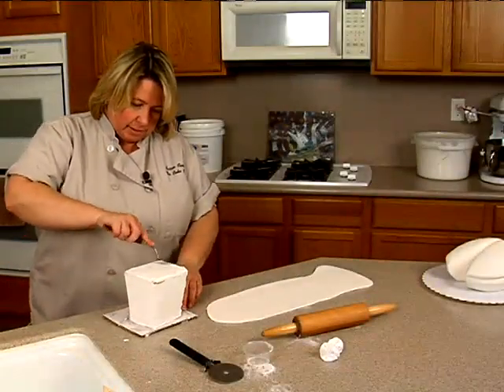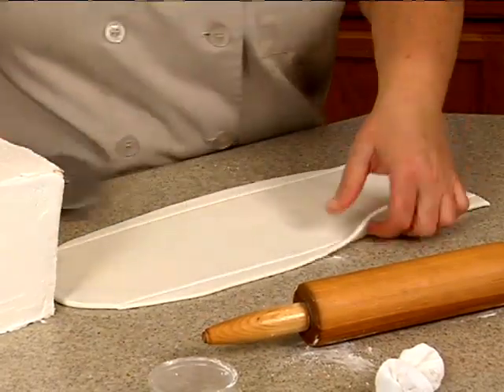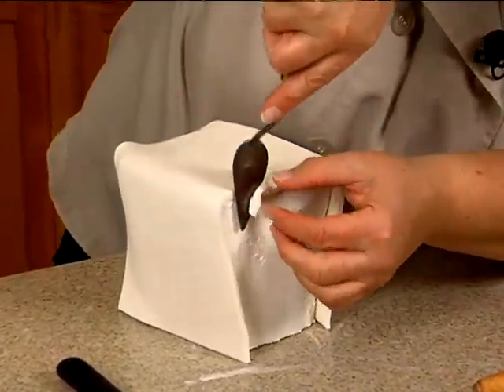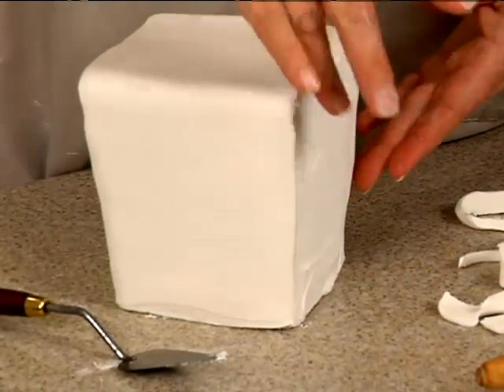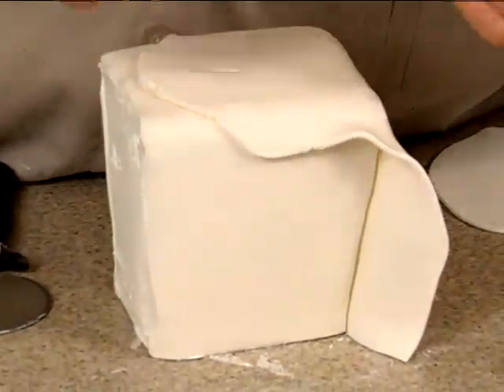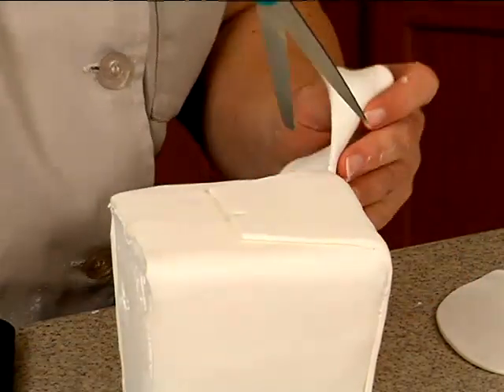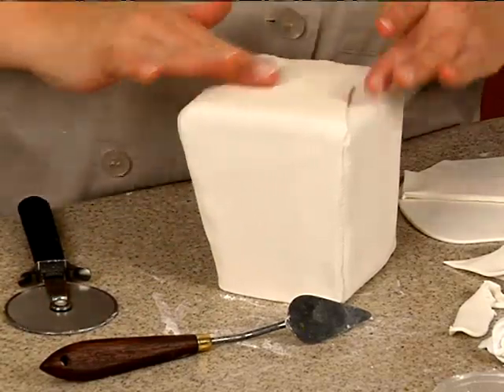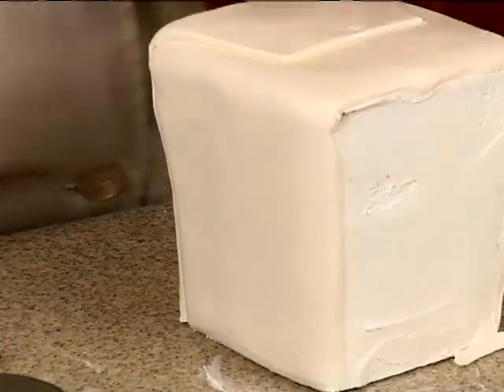Oversized Fortune Cookie Chinese Takeout Wise Man Cake Decorating How-to Video Tutorial Part 5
Confucius say… you CAN have this cake, and eat it, too!
This oversized fortune cookie and Chinese take out container cake can wish you good luck & Happy Birthday at the same time! And it includes an adorably detailed Chinese Old Wise Man - your very own "Confucius," or one of the Feng Shui Gods, Fuk (God of Fortune), Luk (God of Wealth) or Sau (God of longevity).
Can you see the sneaky "Over the Hill" angle? It can also be easily modified for a going away cake, a good news cake... even a language graduation cake!
Award-winning decorator Susan Carberry's imagination is endless, so her designs are always innovative and fun.
In this how-to video set, you'll learn how to make a cake in the shape of a Chinese Take-out box and a fortune cookie, then make a delightful fondant sage figure to sit in the front.
You'll have so much fun making this cake, and everyone else will have so much fun seeing it and eating it!
By the way, Confucius also say, wise man makes sure that his wife's birthday cake is short one candle!
This is a 17 part video course. This is Part 5 of 17.